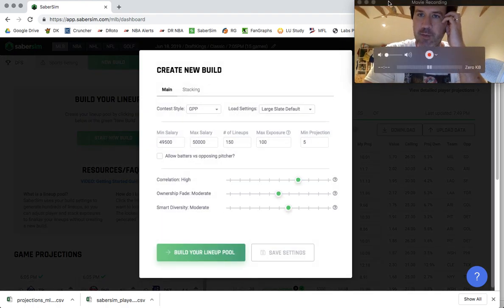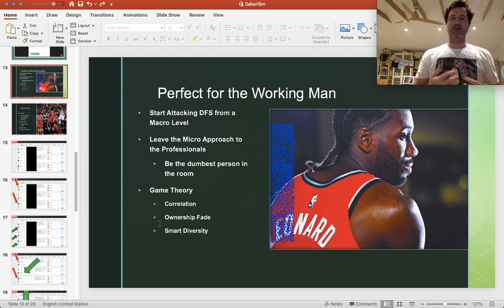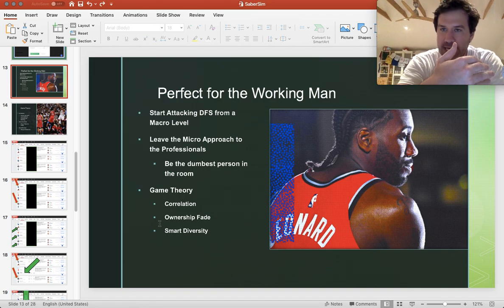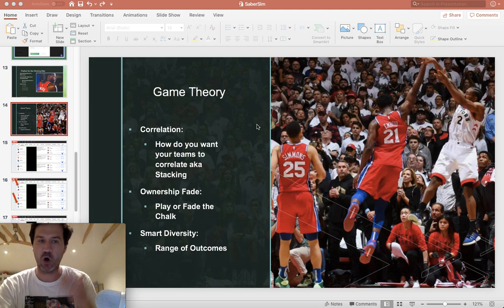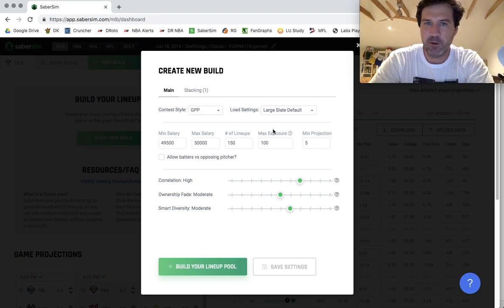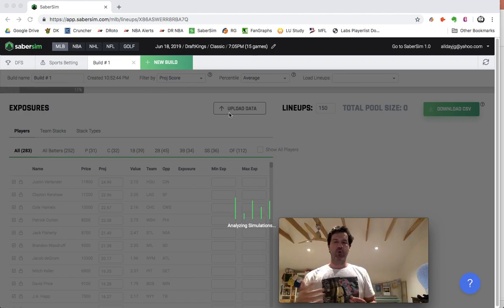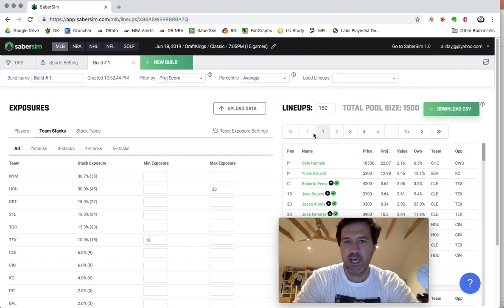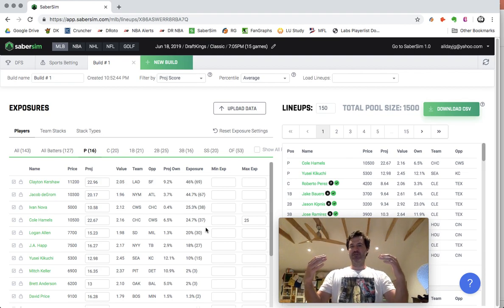Bridge the Gap DFS: SaberSim: All Killer, No Filler Part 4: Game Theory, Ownership, Roster Builds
Much like Kawhi Leonard, SaberSim quietly goes about their business executing with some the best tools in all of DFS.

What they offer is more than what we need and this week we try go over as many of their offerings that we can.

These guys killed it and we are taking our victory lap! In part 4 of this week’s series we go through how to leverage SaberSim 2.0 into unique roster builds, game theory, and leveraging ownership.

DMs are open on Twitter, @SwimJG. Sign up for complimentary one-on-one coaching; alldayjg at yahoo dot com.